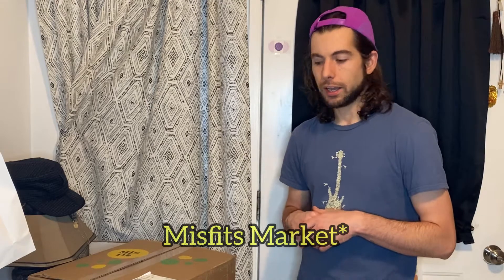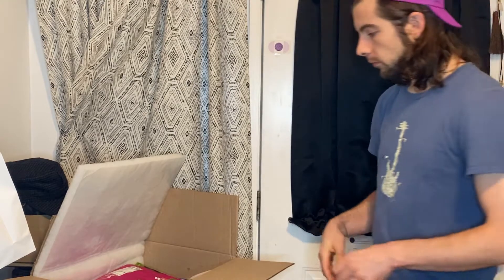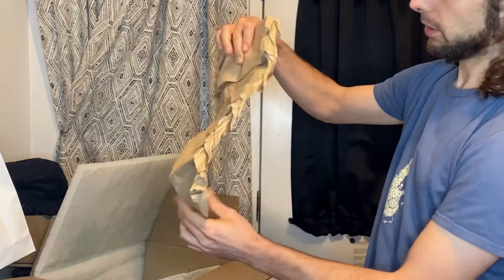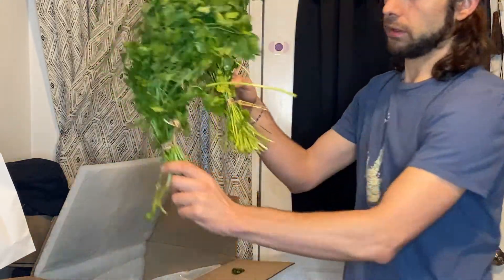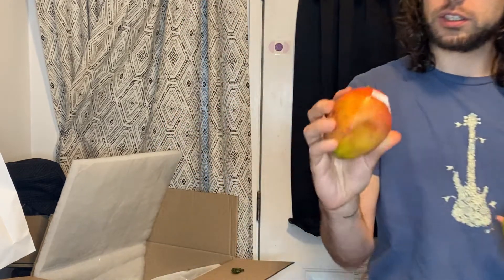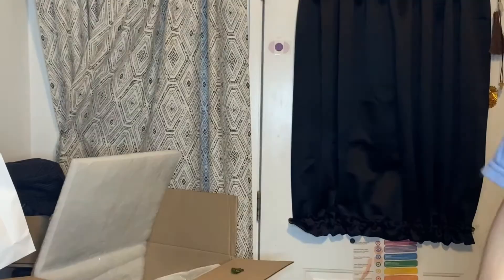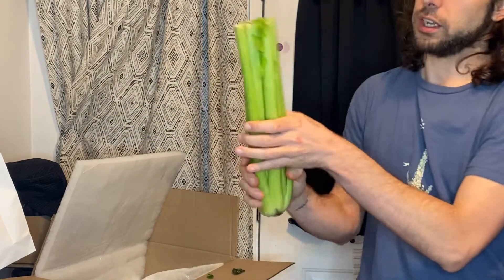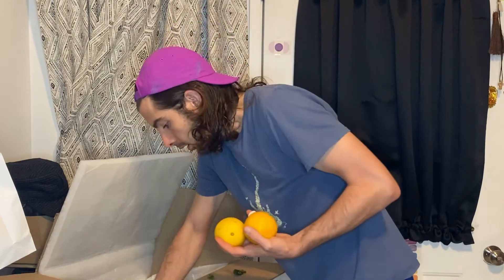Misfits Market Unboxing | Fresh Produce Delivered to your door!